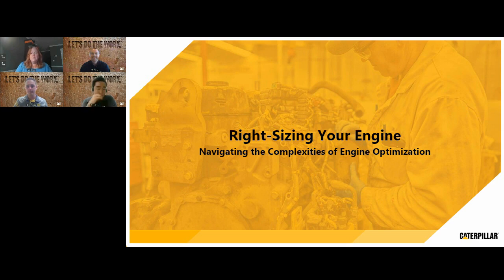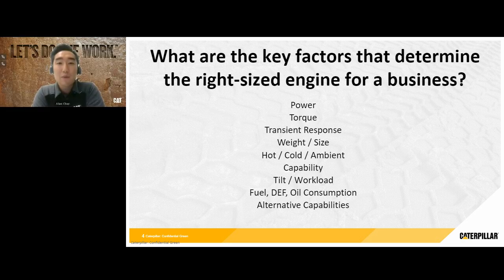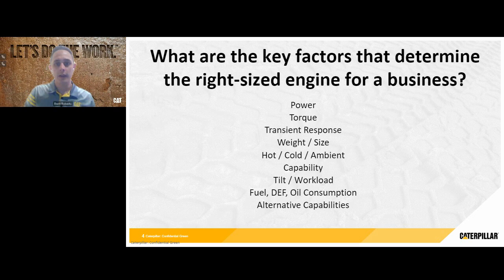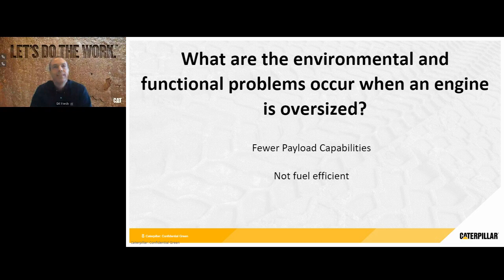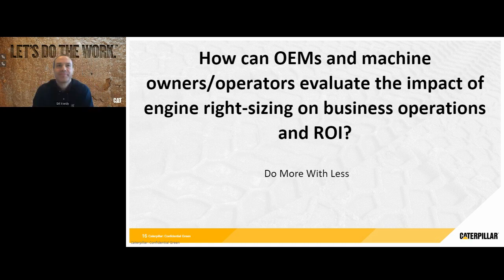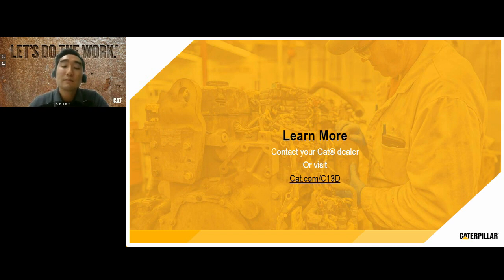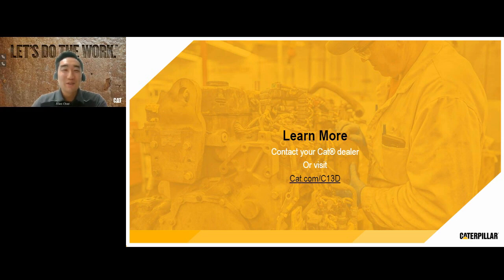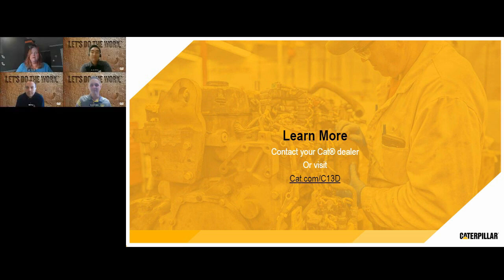Right-Sizing Your Engine: Navigating the Complexities of Engine Optimization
Are you looking to enhance your business performance by right sizing your engine? If so, you're not alone. Many OEMs are exploring the benefits of right-sizing their engines to meet changing business needs, reduce costs, and enhance productivity.

However, making informed decisions about engine right-sizing requires a deep understanding of the technology and a thorough analysis of your business requirements and constraints. That's why we created a comprehensive guide to help you navigate the complex landscape of engine right-sizing.

In this video, you'll learn the following:
-The key factors that determine the optimal engine size for your business
-The trade-offs between engine size, performance and cost
-How to evaluate the impact of engine right-sizing on your business operations and return on investment
-The latest trends and innovations in engine technology and how they could affect your engine right-sizing strategy

Our engine experts will share their insights and experiences and provide practical tips and tools that you can use to make informed decisions about engine right-sizing. Whether you're considering downsizing, upsizing or staying with your current engine size, this webinar will equip you with the knowledge and skills to enhance your business performance and achieve your goals.